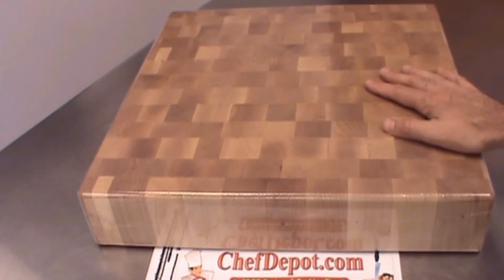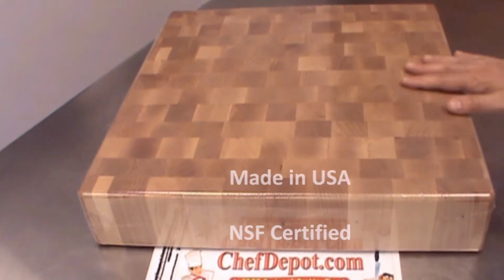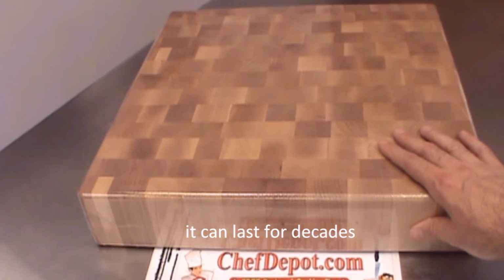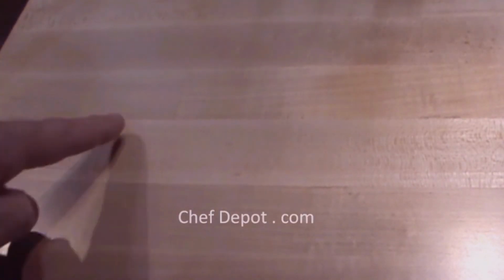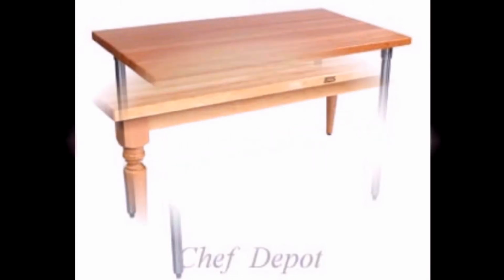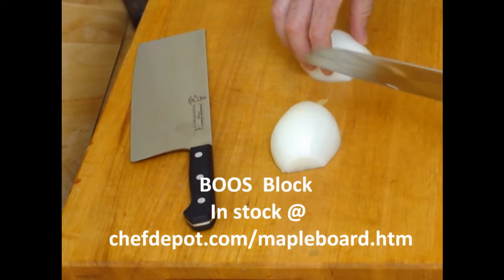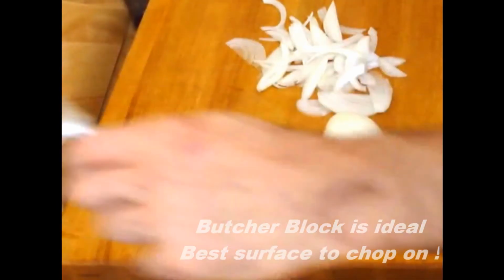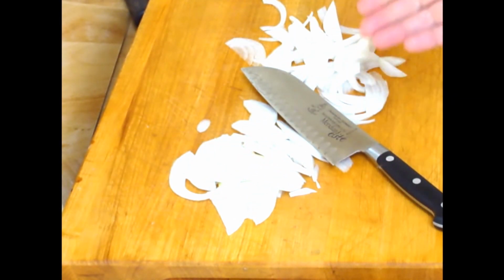Maple Kitchen Designs - Youtube Designers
New maple kitchen designs. See them ; Quality Hand Made Swivel Stools ; Butcher Blocks, Wood tables, Kitchen islands made in USA. Add function and style, beautiful butcher block islands. No other island is as warm and inviting. Call for designer specials.
We can help you design your dream kitchen. Add function and style with  beautiful butcher block islands and wood counter tops.
Chef Depot inc.